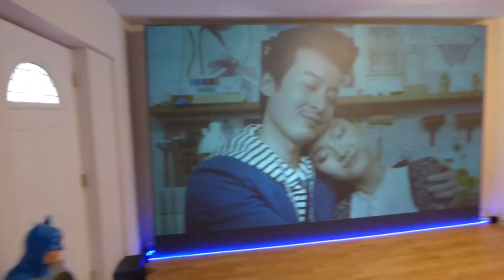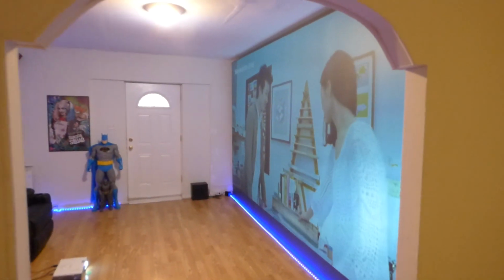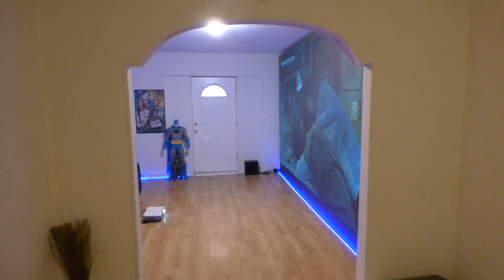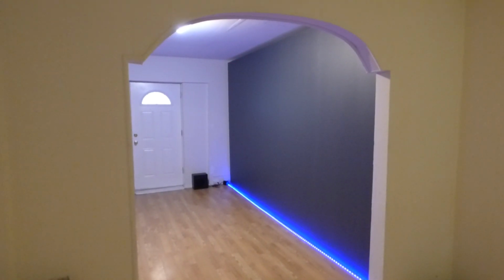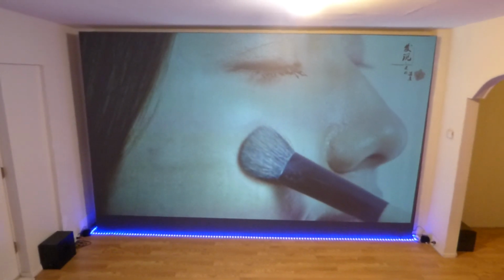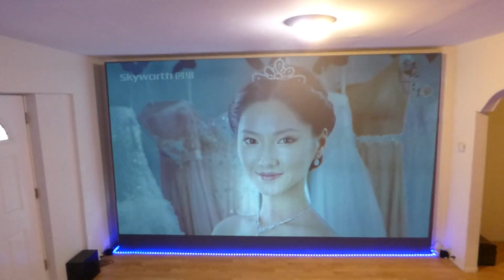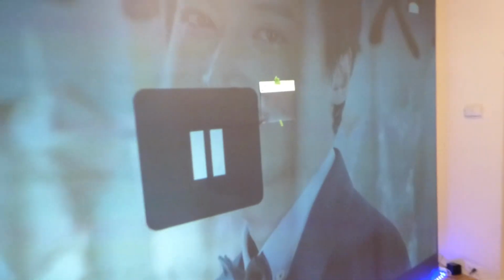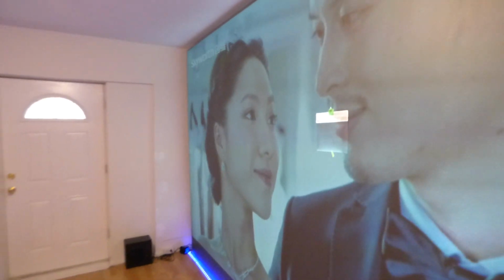( STOP! ) DON'T TURN YOUR LIVING ROOM INTO A DARK CAVE BECAUSE OF YOUR PROJECTION SCREEN!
AVAILABLE NOW!
New immerse dark slate eclipse 1 - 2 gal BIG SCREEN complete kits come with 1 - 2 gal, 9 X 12 blackout cloth surface, led lights and 37" sound bar! 1 gal kits $368 and our 2 gal kits $438 with free worldwide shipping!
1 Gal screen size 100" - 170" 16:9 16:10 2.35:1 2.39:1
2 Gal screen size 100" - 300" 16:9 16:10 2.35:1 2.39:1